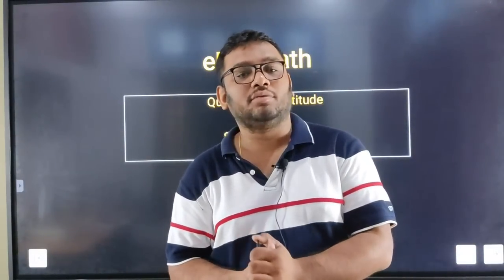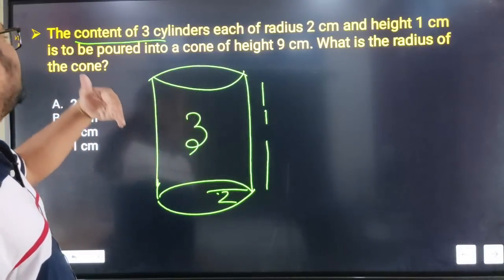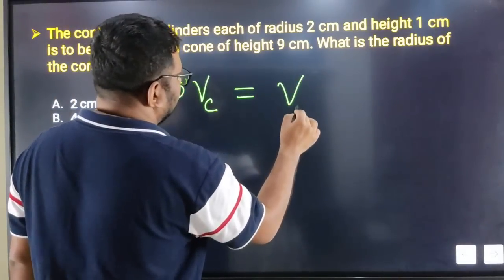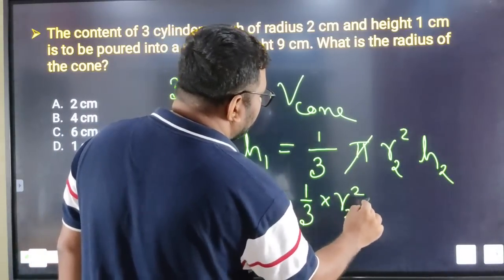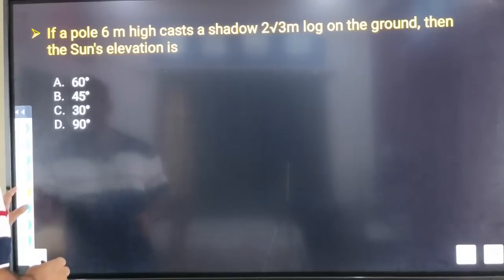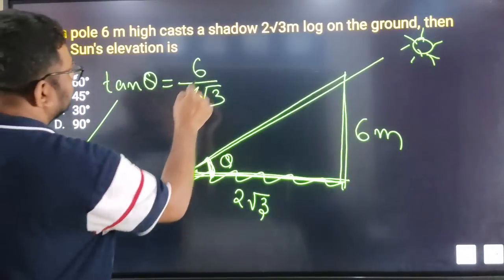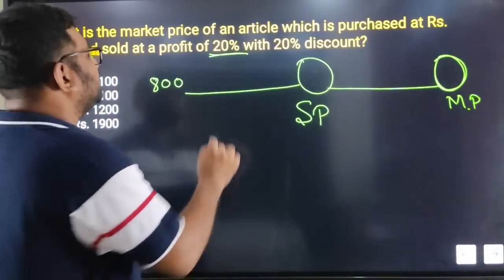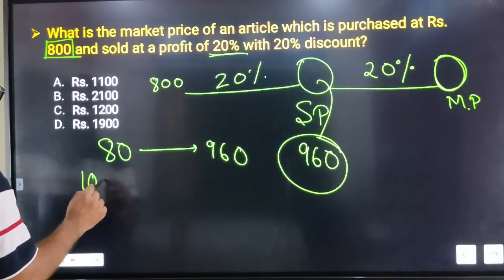Quant/Maths Mock test Solutions | eKuhipath ADRE Mock test Series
swaraj neog_official @eKuhipath

To join our open Discussion group where you can participate in daily Quiz, link is given below